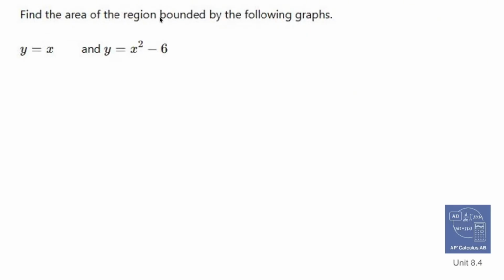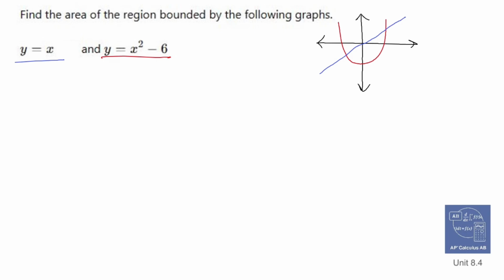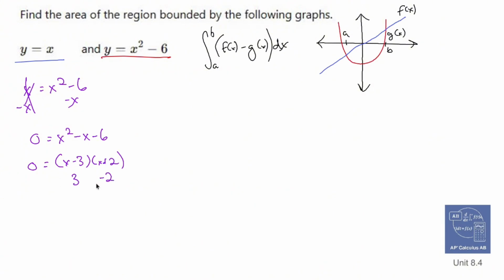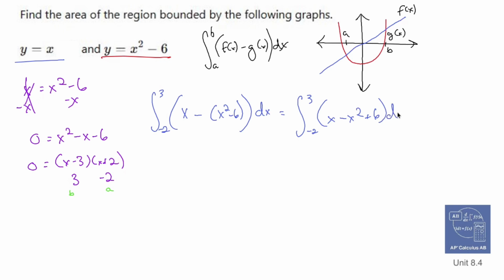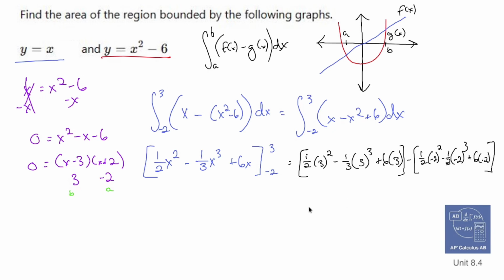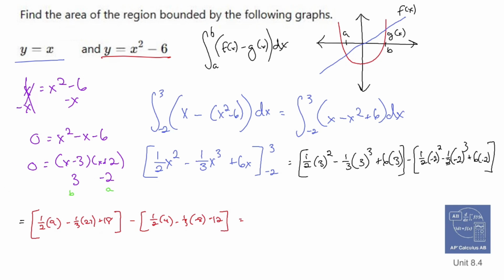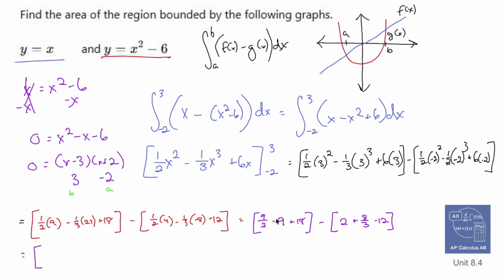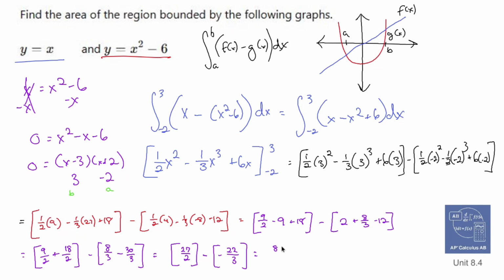AP Calculus AB 8.4 Find the Area Between the Curves y = x and y = x^2 - 6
### 1. **Find the Points of Intersection**
The curves intersect where \( x = x^2 - 6 \). Solve for \( x \):
x = x^2 - 6 \implies x^2 - x - 6 = 0
Factor the quadratic:
(x - 3)(x + 2) = 0
The points of intersection are \( x = -2 \) and \( x = 3 \).

### 2. **Determine the Top and Bottom Curves**
For \( x \in [-2, 3] \), the line \( y = x \) lies above the parabola \( y = x^2 - 6 \).

The area is given by:
\text{Area} = \int_{-2}^{3} \left( x - (x^2 - 6) \right) dx

Compute the integral:
\int \left( x - x^2 + 6 \right) dx = \frac{x^2}{2} - \frac{x^3}{3} + 6x + C
Apply the limits \( -2 \) and \( 3 \):
\text{Area} = \left[ \frac{x^2}{2} - \frac{x^3}{3} + 6x \right]_{-2}^{3}

### 5. **Apply the Limits**
First, calculate at \( x = 3 \):
\frac{3^2}{2} - \frac{3^3}{3} + 6(3) = \frac{9}{2} - 9 + 18 = \frac{9}{2} + 9 = \frac{27}{2}

Next, calculate at \( x = -2 \):
\frac{(-2)^2}{2} - \frac{(-2)^3}{3} + 6(-2) = \frac{4}{2} - \frac{-8}{3} - 12 = 2 + \frac{8}{3} - 12 = \frac{6}{3} + \frac{8}{3} - \frac{36}{3} = \frac{-22}{3}

Combine results:
\text{Area} = \frac{27}{2} - \left( \frac{-22}{3} \right) = \frac{27}{2} + \frac{22}{3}

### Final Answer:
The area between the curves is \( \frac{125}{6} \) square units.

/ nickperich

Nick Perich
Norristown, Pa